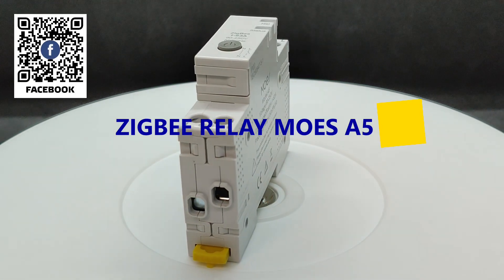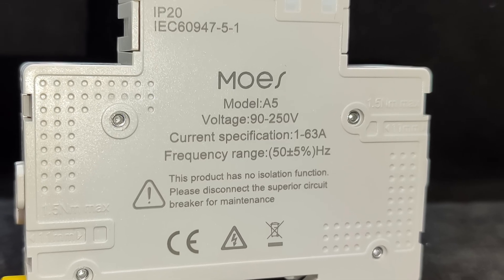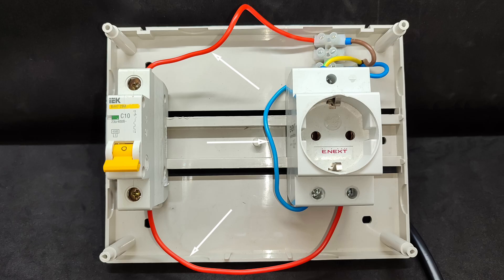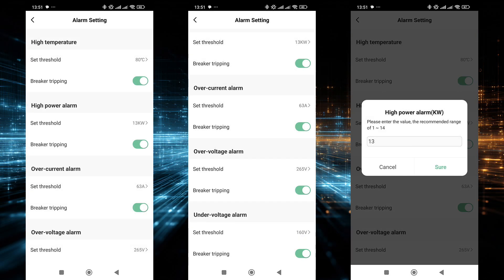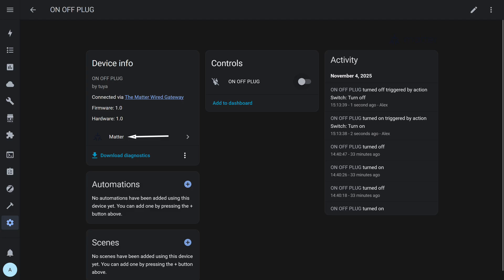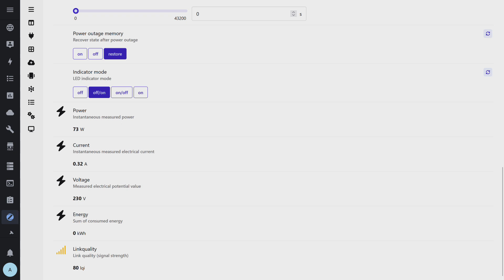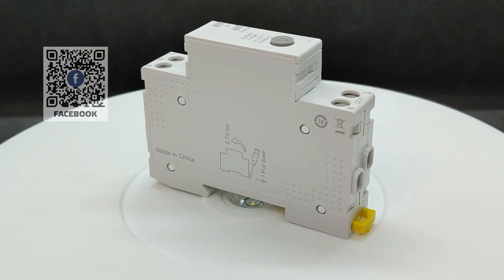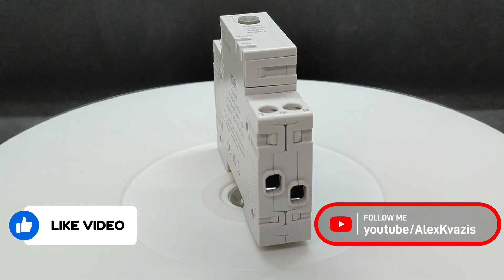Zigbee Relay MOES A5 with Energy Monitoring for DIN Rail – Review, Compatibility, Testing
In this video, we’ll take a look at a budget-friendly Zigbee relay for DIN rail installation from the well-known manufacturer MOES. We’ll find out what it can do, how it differs from a circuit breaker, and which smart home systems it works with. We’ll also test its voltage protection function — automatic shutdown at low voltage.

00:00 - Introduction
00:44 - Specifications and package contents
01:32 - Design and purpose
03:54 - Wiring and installation
05:21 - Compatibility
12:05 - Testing
14:08 - Conclusion